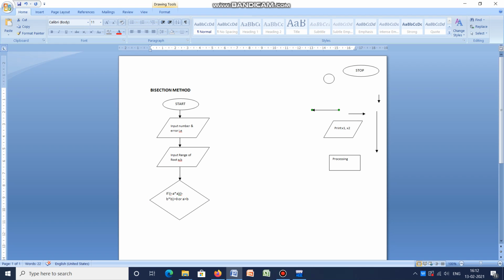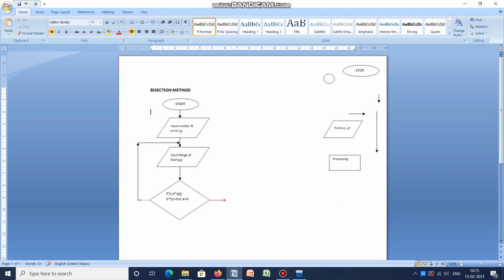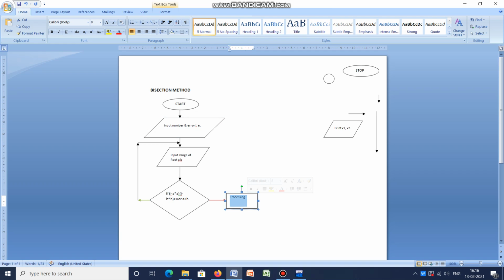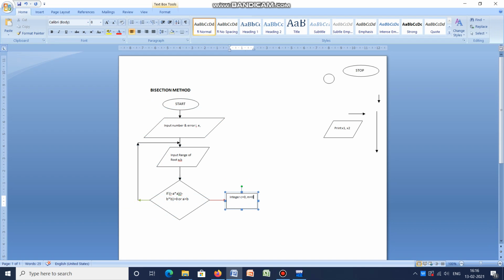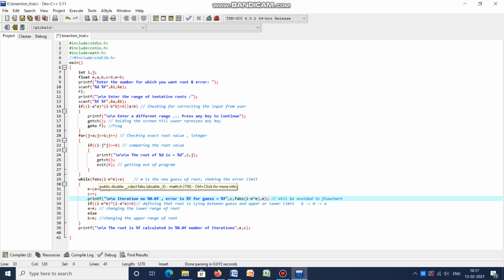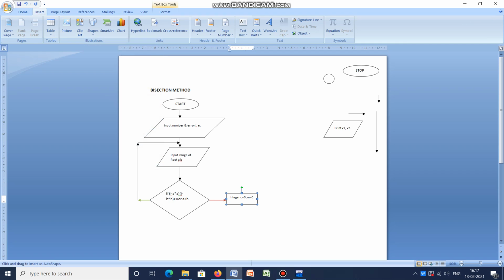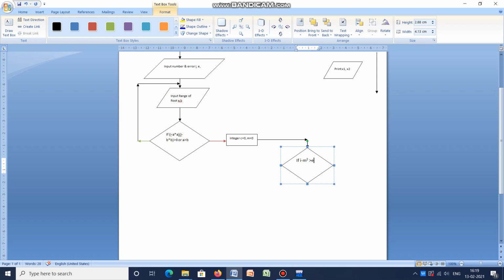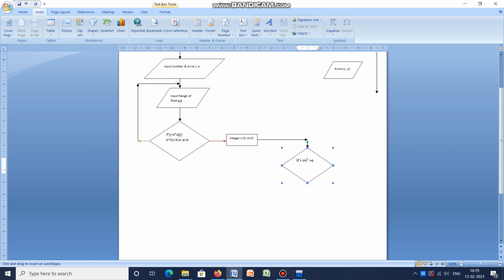Introduction to Flow Chart Video 5